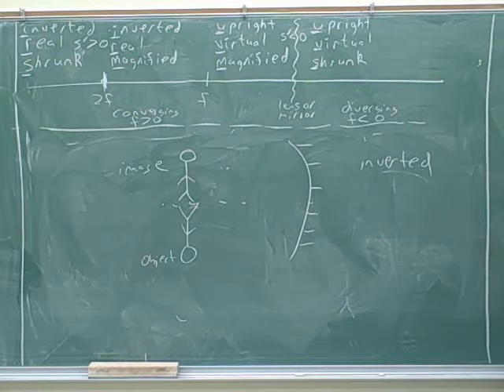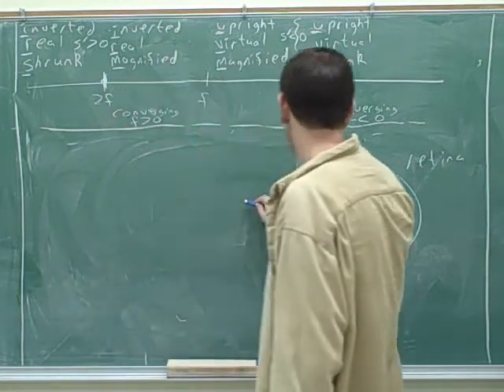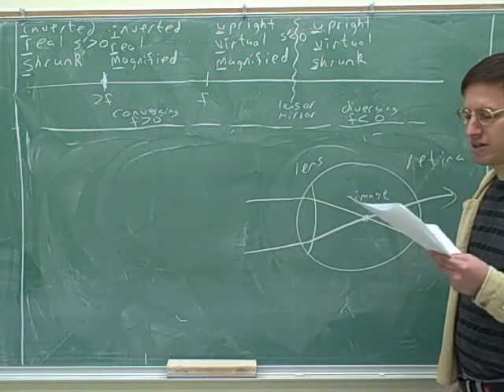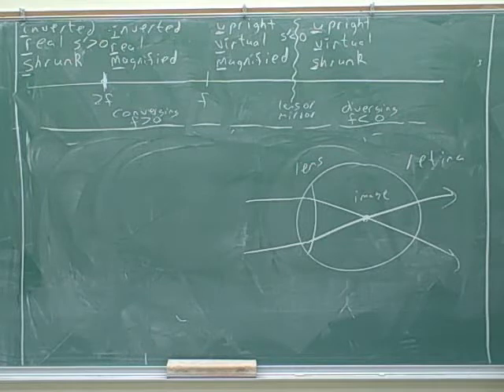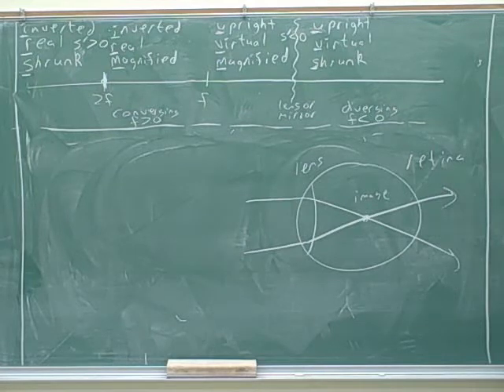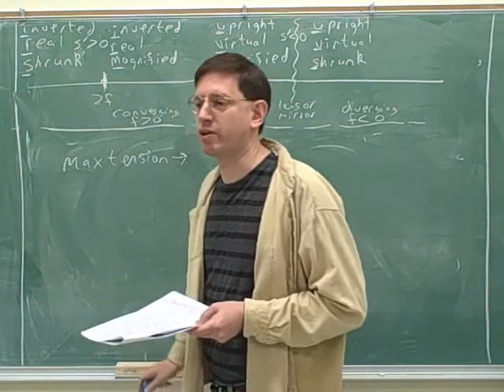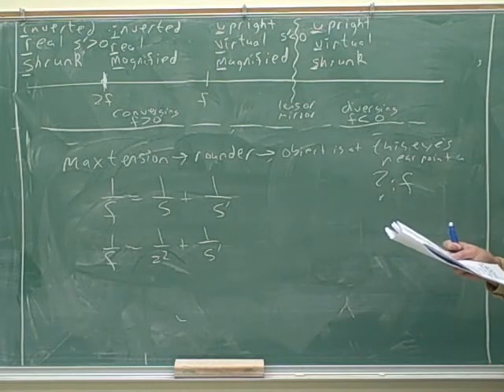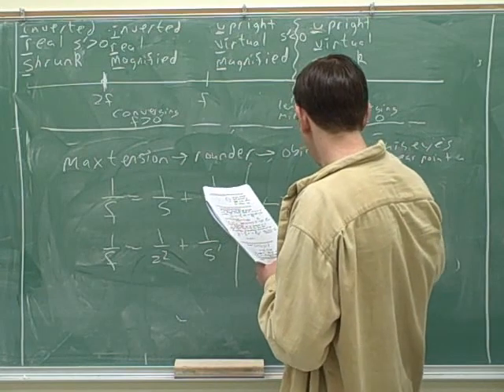Huygens' principle; mirrors; the eye (11)